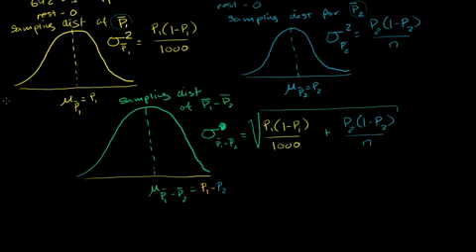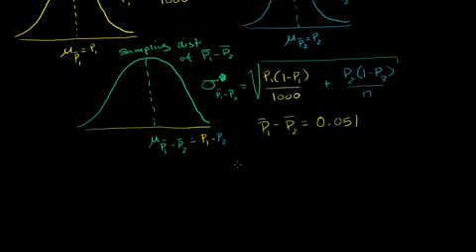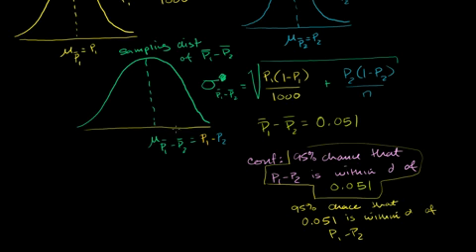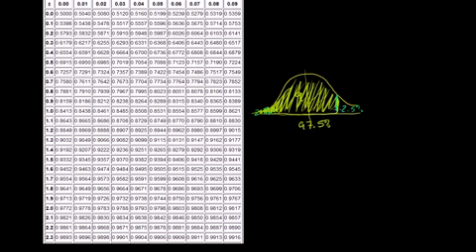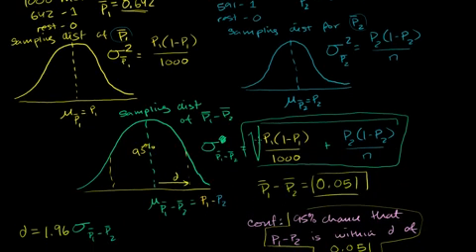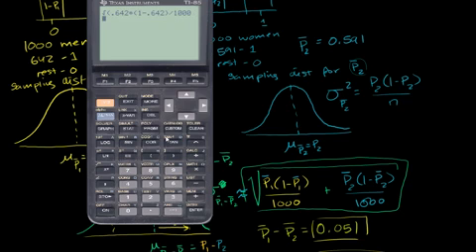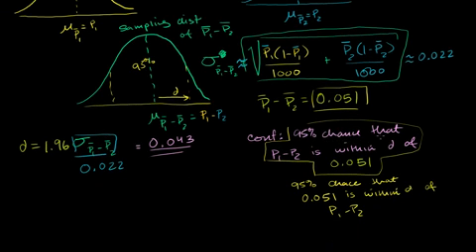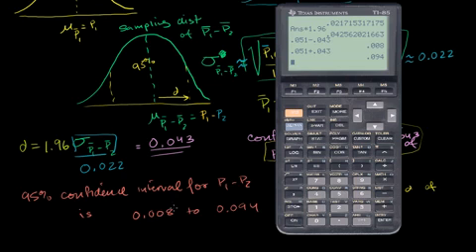Comparing Population Proportions 2